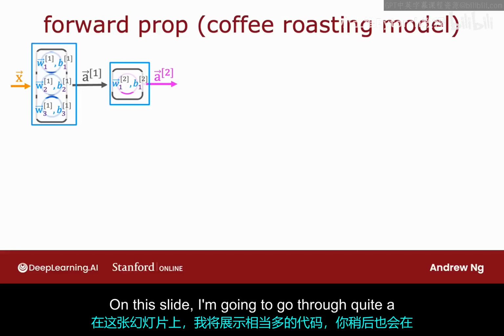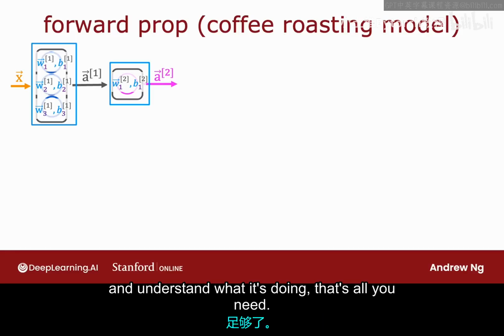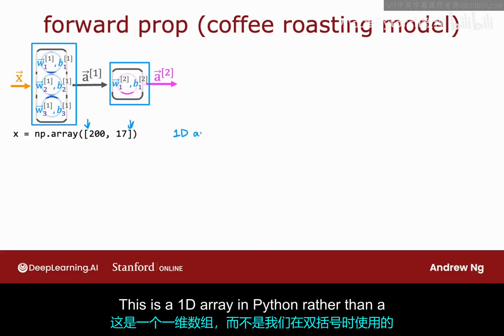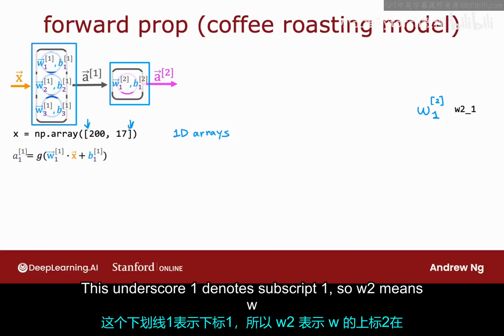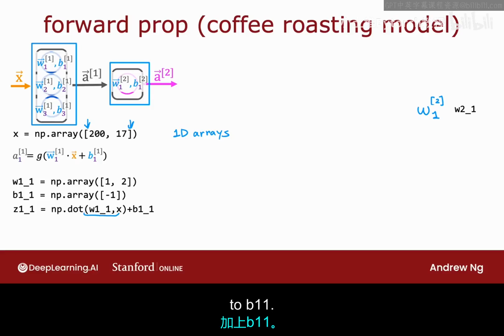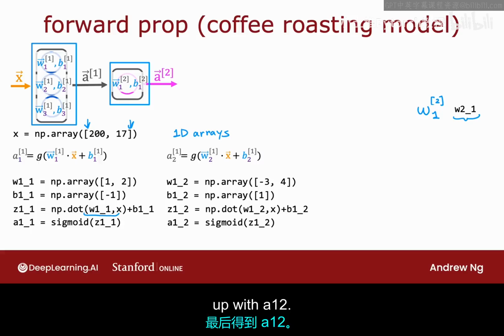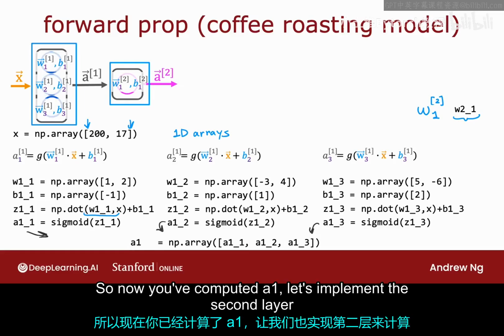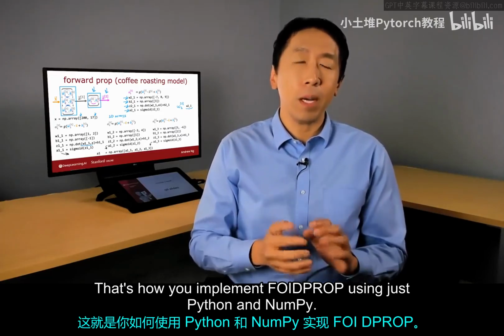吴恩达 机器学习课程 48 单层前向传播